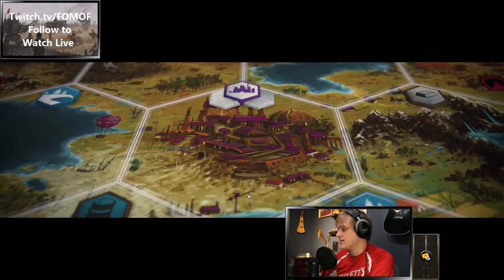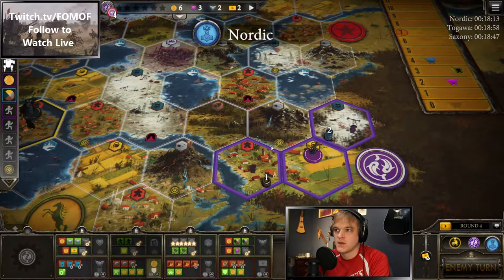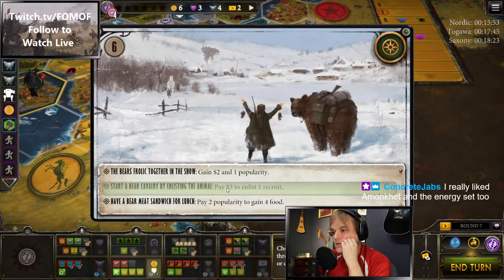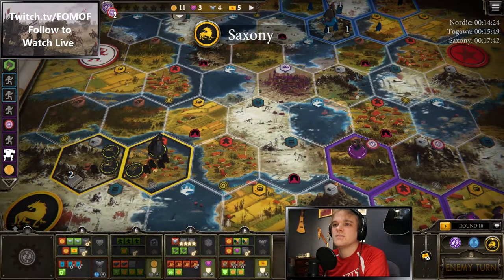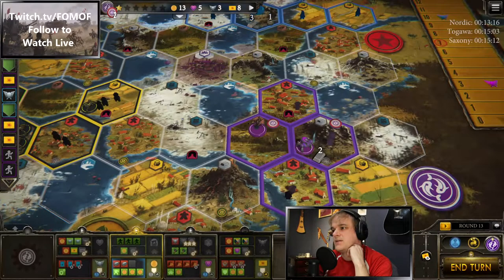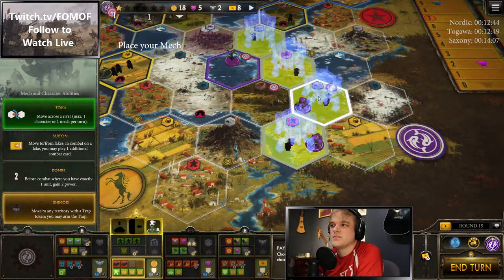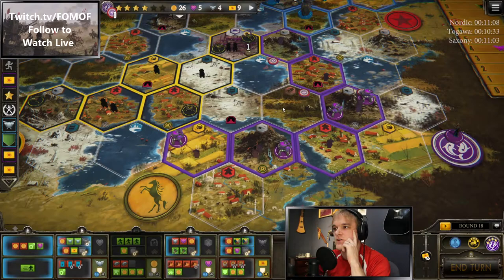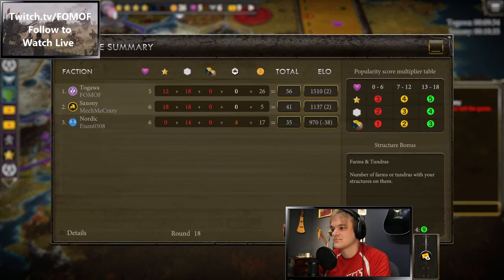Togawa Militant | 18 Turns | Divide and Conquer | Ranked 3p | 2/13/21 | Scythe Board Game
Togawa Militant squares off against Saxony Mechanical and Nordic Agricultural.